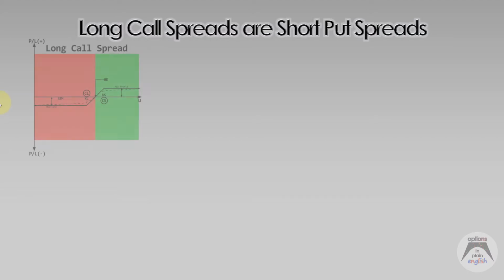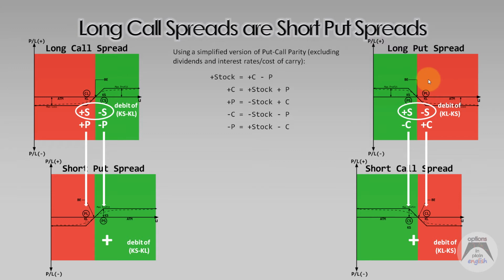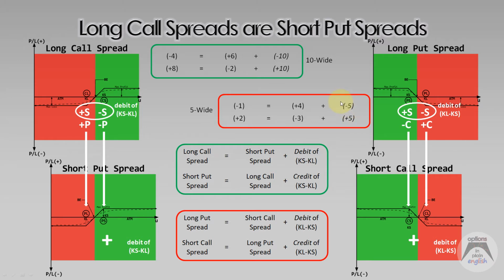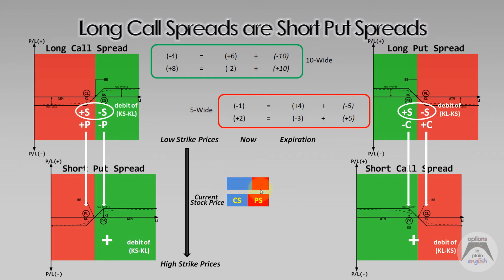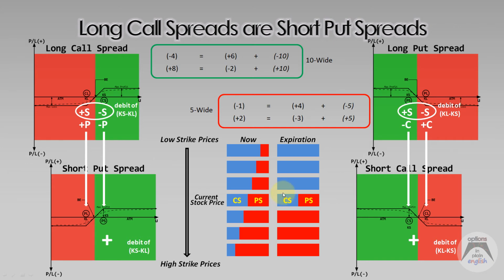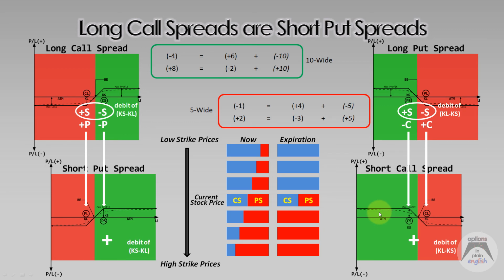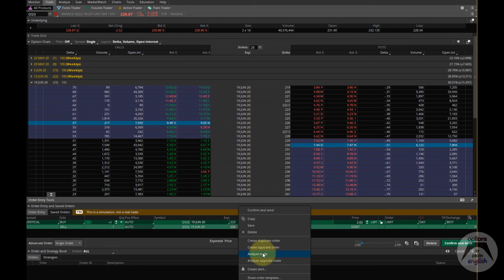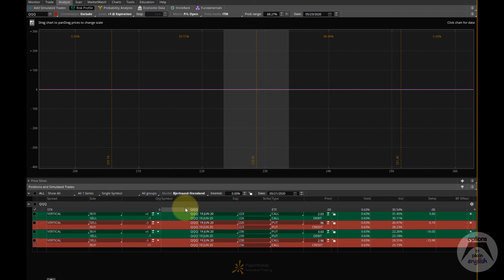Long Call Spreads are Short Put Spreads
In this advanced lesson we will be analyzing Vertical Spreads and determining equivalent positions by applying Put-Call parity to different strategies.

By the end of this lesson you will be able to identify Vertical Spreads that have the same P/L characteristics but differ in their components (using puts instead of calls for example). You will also see examples with real data and learn how this information can be useful when you are forced to use one instead of the other to take advantage of better liquidity on an equivalent position.